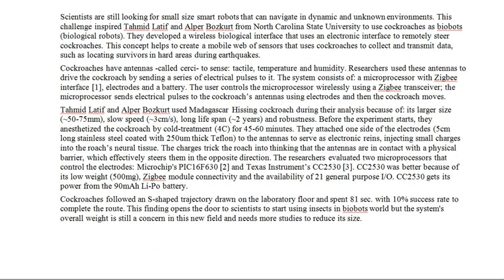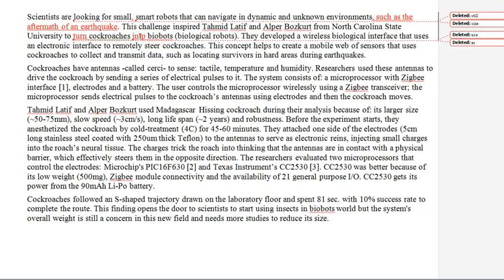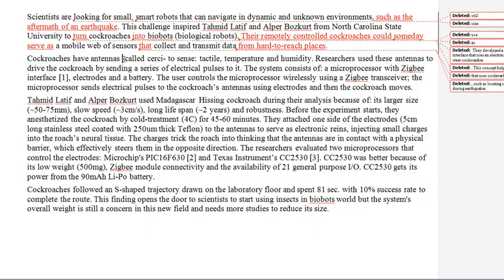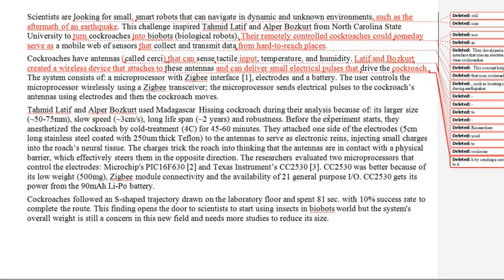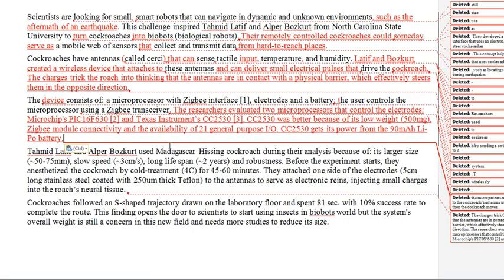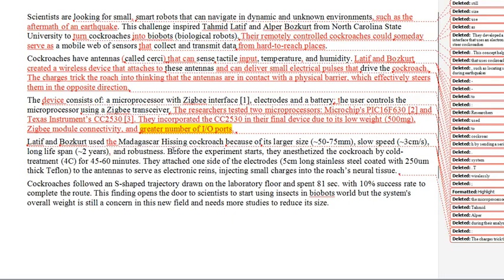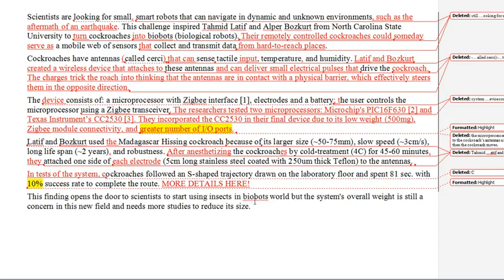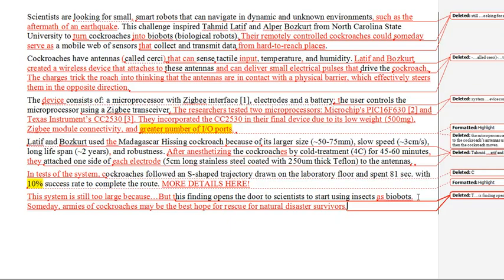7 6 7 6 In class editing exercise 2 1838